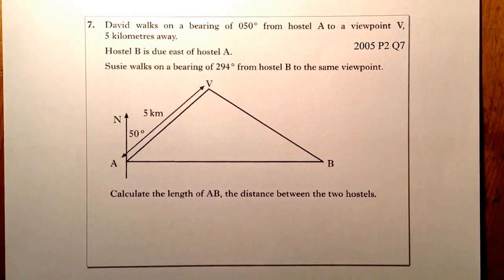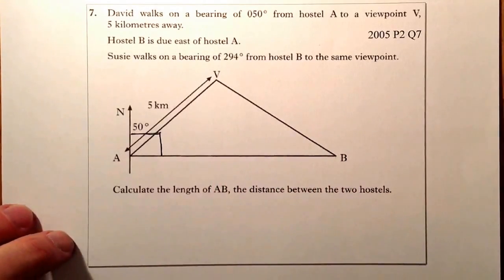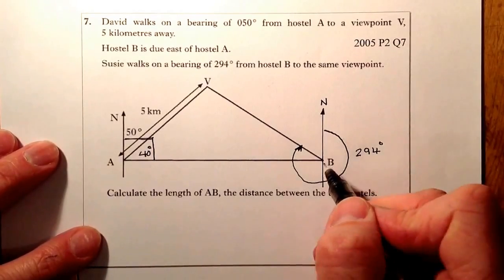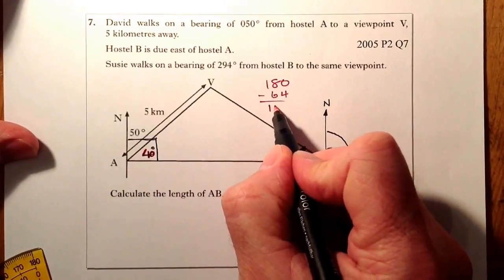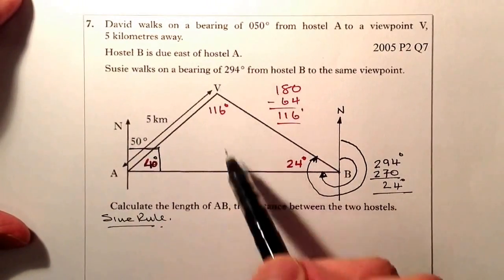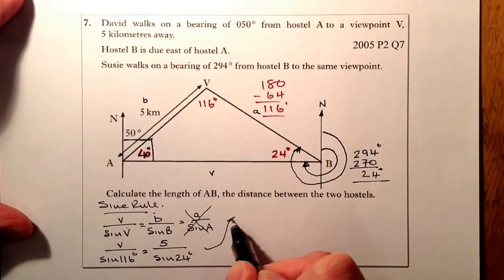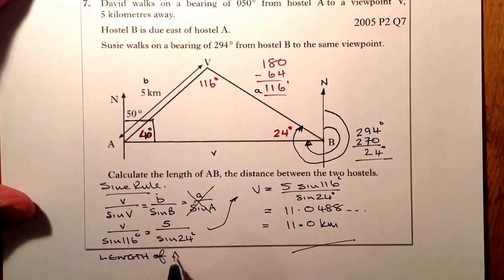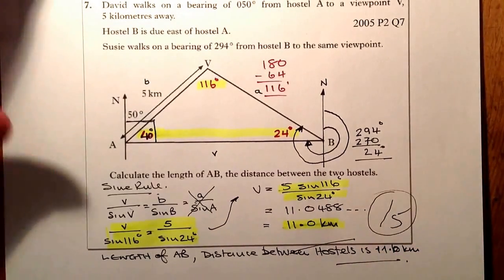Bearings and Trigonometry Sine Rule National 5 Hwk Exam Practice